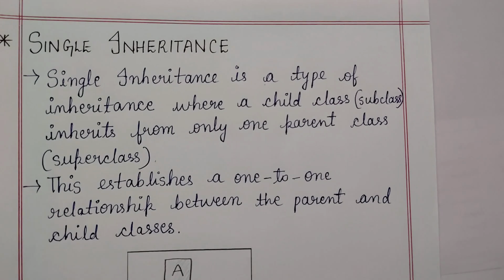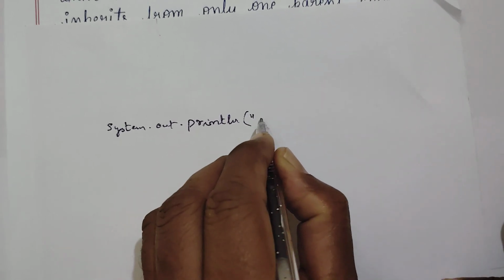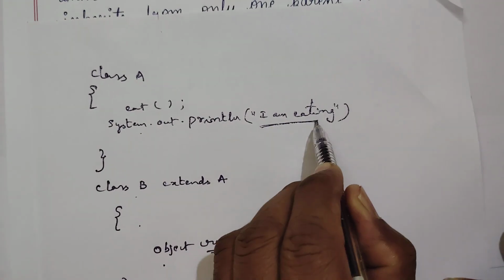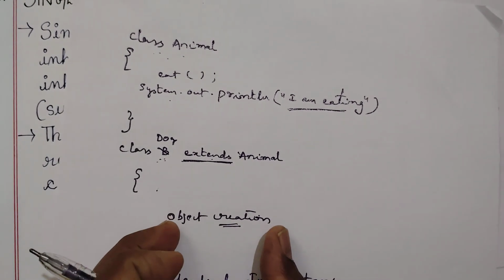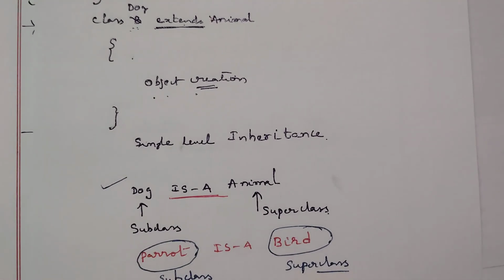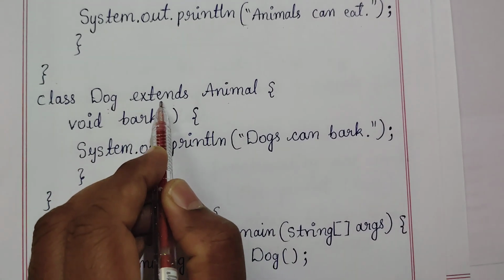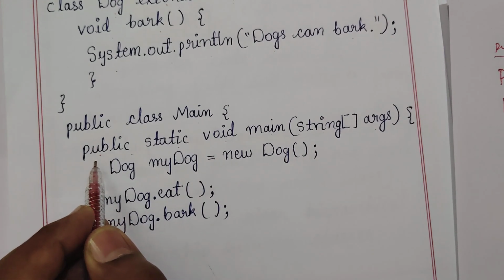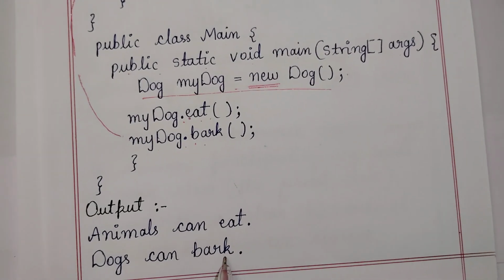Lecture 7 _ Program on Single Level Inheritance in Object Oriented Programming in Java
This Video talks about the Single Level Inheritance through demonstration